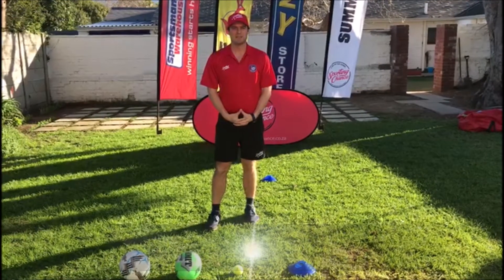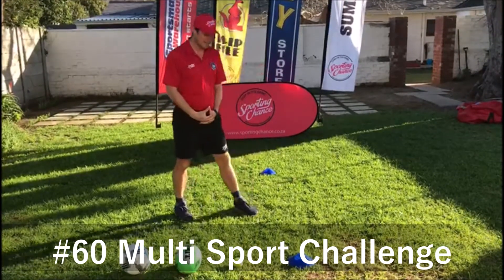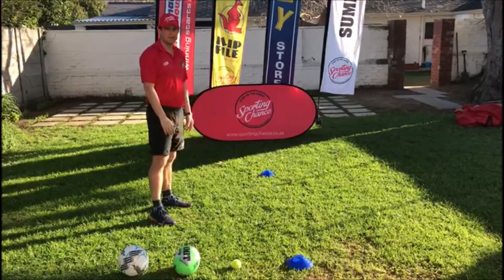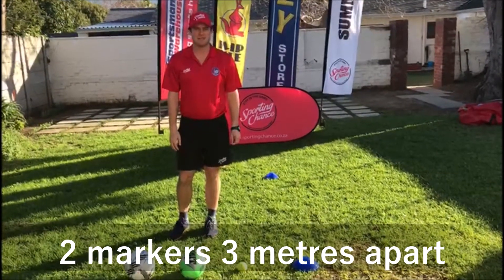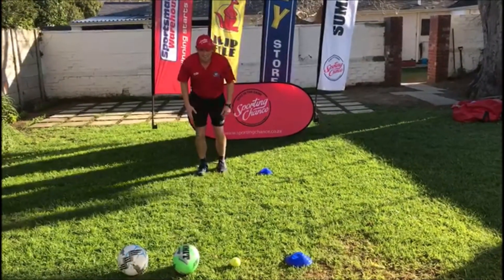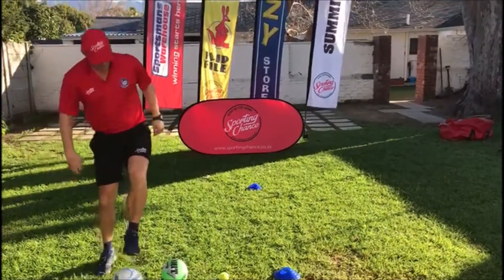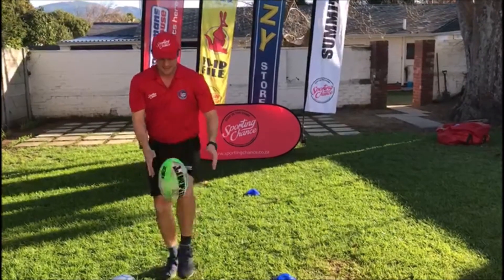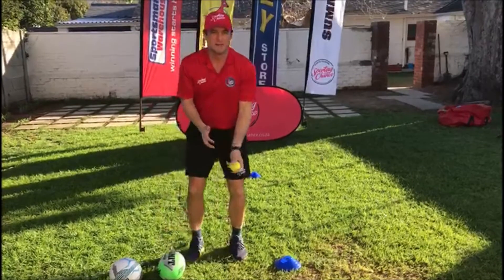Sporting Chance Challenge #60 - Multi Sport